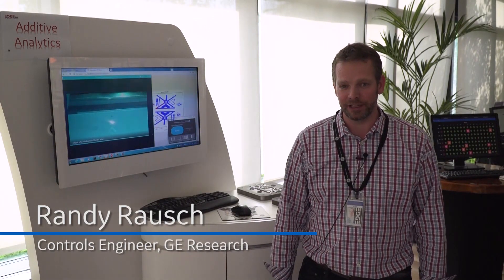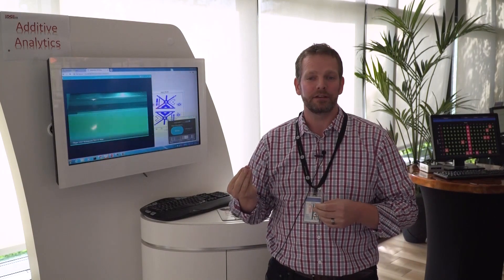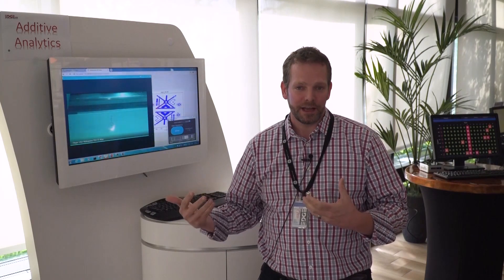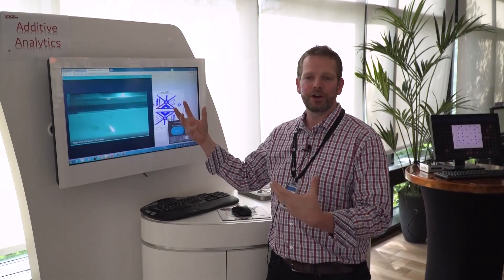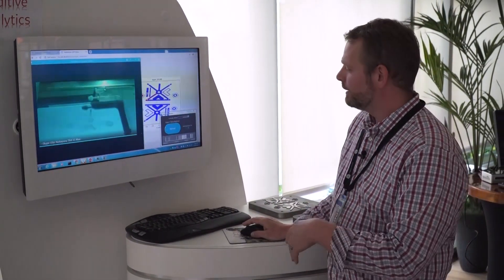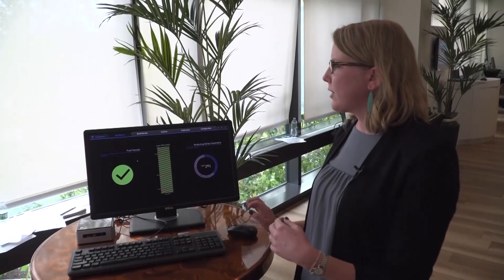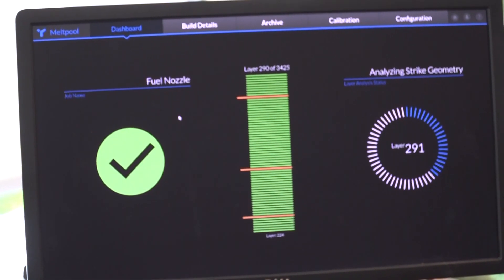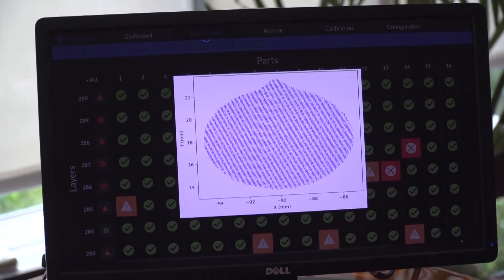Additive Analytics: Monitoring Additive Print Builds | Additive Manufacturing at GE Research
Randy Rausch, a senior engineer in embedded computing at GE Research, demonstrates how GE’s Edge operating system is used to monitor additive builds that will help reduce the time and cost of post processing and inspection.

In the demonstration, Randy shows a live experiment of 15 standard parts being built on a single plate, where he artificially injects process anomalies into the printing process by reducing the laser power from a computer to test if the sensors installed on the additive manufacturing machine can pick up and record the differences.

Later in the video, his colleague on the project, Maggie Criqui, a user experience designer, shows an example of a user interface display of the build that an operator would view, pointing to where defects occurred in specific layers of different parts for the operator to easily examine.